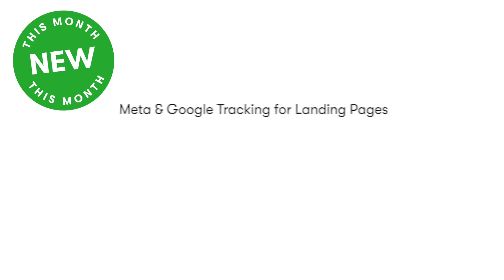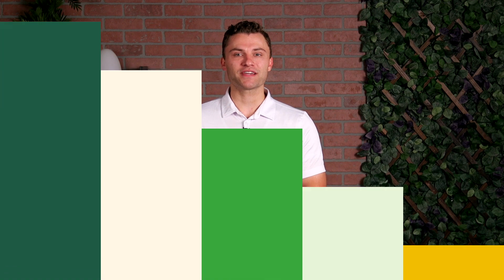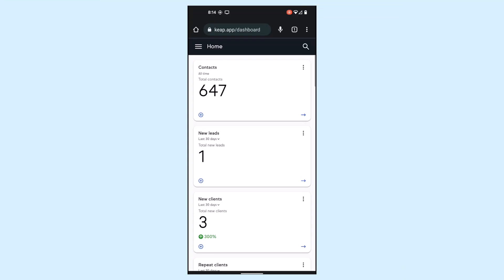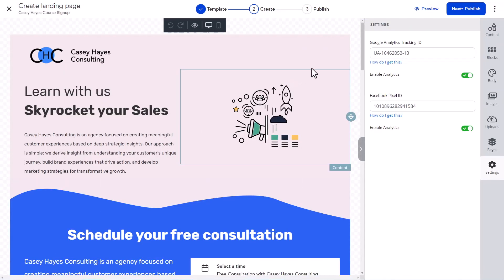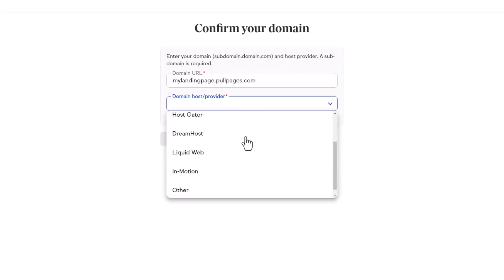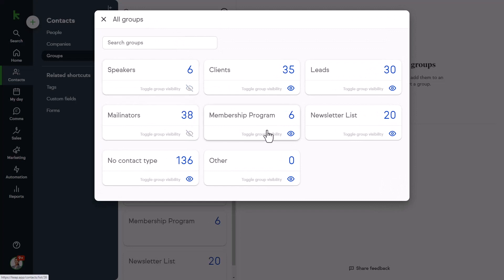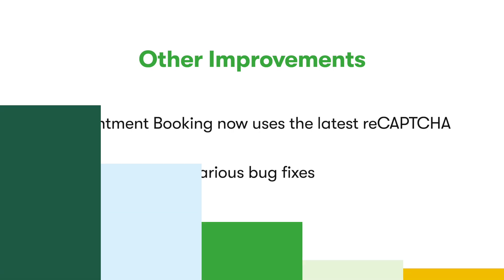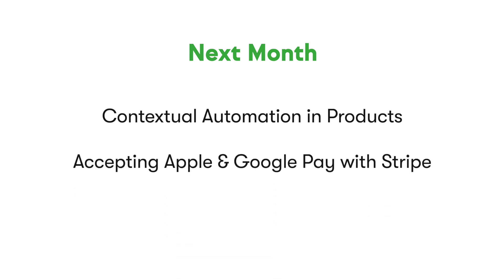Keap Pro & Max Release Report - July 2022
Meta Pixel & Google ID tracking on Landing Pages, Mobile navigation UI update, Custom domain validation for Landing Pages, and View/Hide groups button moved. Watch to learn about all the new features and how they can grow your business. Links to each feature and video timestamps can be found below. Would you rather read than watch?

We know automation is the great game-changer for small businesses. Sign up for one of our workshops on implementing automation that will help you succeed.

Pro & Max Improvements
0:00 Intro
0:27 Meta Pixel & Google ID tracking on Landing Pages
1:00 Mobile navigation UI update
1:28 Custom domain validation for Landing Pages
2:07 View/Hide groups button moved